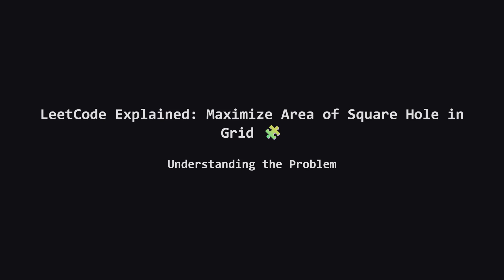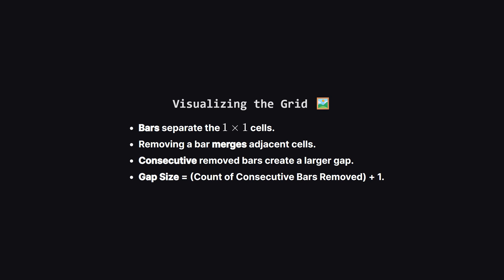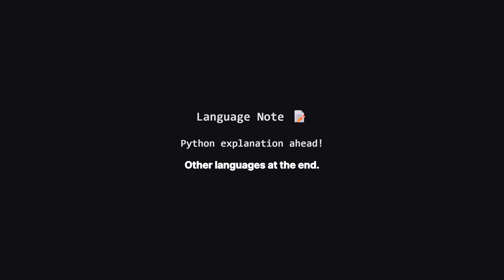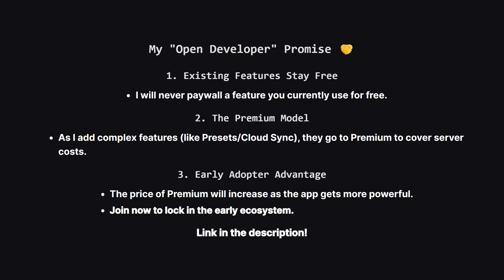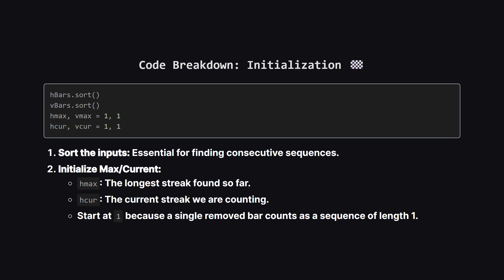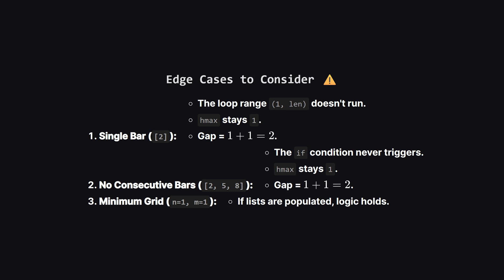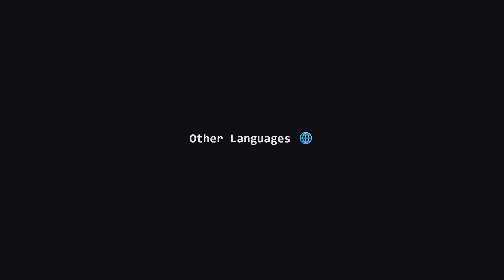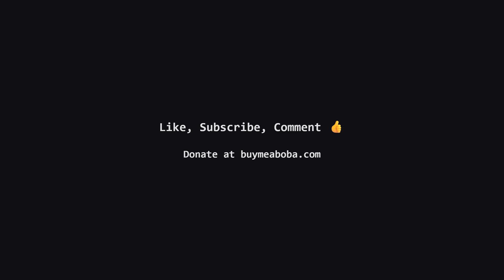2943. Maximize Area of Square Hole in Grid | Leetcode Daily - Python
"Maximize Area of Square Hole in Grid" (LeetCode 2923) is a deceptive geometry problem that is actually a test of your logic and sorting skills. In this video, I break down the most efficient approach to solve this medium-difficulty problem by identifying consecutive sequences of removable bars. We will walk through the visualization of merging grid cells, the logic behind calculating gap sizes, and the full implementation in Python, with code provided for Java, C++, and JavaScript users as well. Stop guessing on grid problems and learn the pattern to solve them confidently!